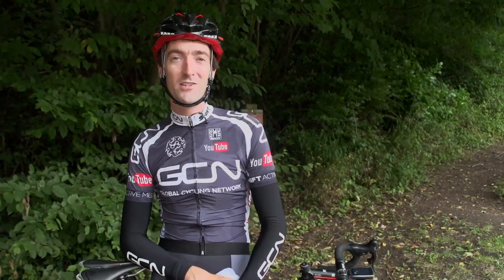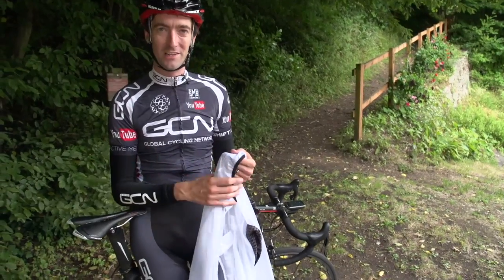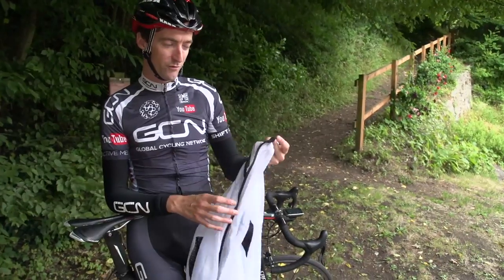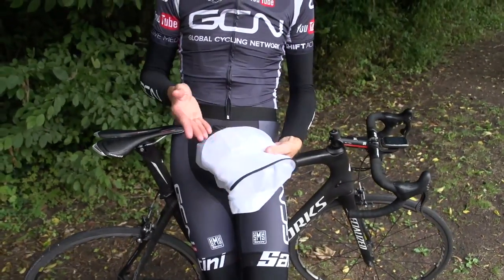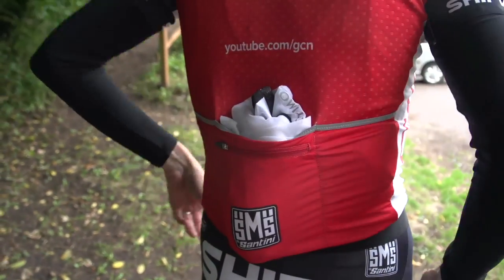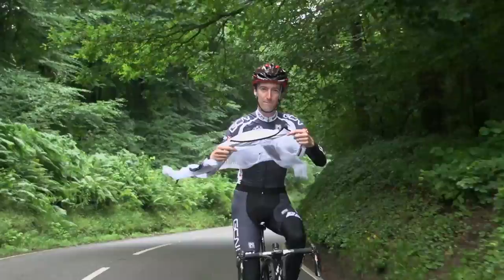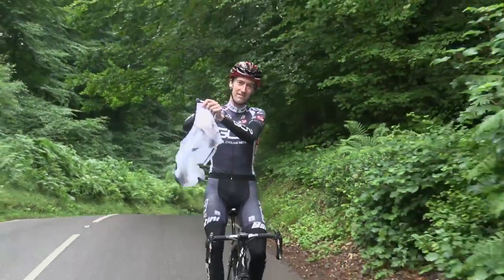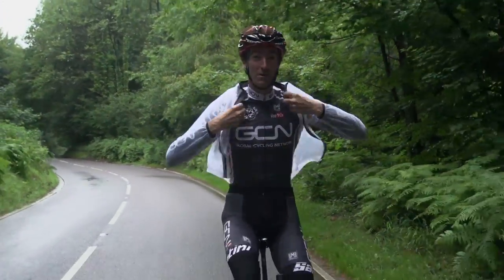How To Put On A Rain Jacket When Cycling - Pro Technique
Putting on a waterproof jacket when you're riding your bike is a very useful skill to know, and in this video Daniel Lloyd shows you how to put on a raincoat while you're cycling.

Making sure that you're legal and safe are key to putting on a rain jacket, before you even start to put it on. Equally, looking at the state of the road, with no potholes or corners is important, as you don't want to crash while trying to put your coat on.

Daniel gives us his top tips on how to prepare your rain jacket ready to remove it and put it on quickly and easily, and the technique to use to make sure you're safe and able to easily put your rain jacket on.